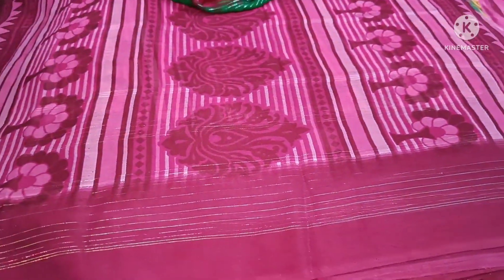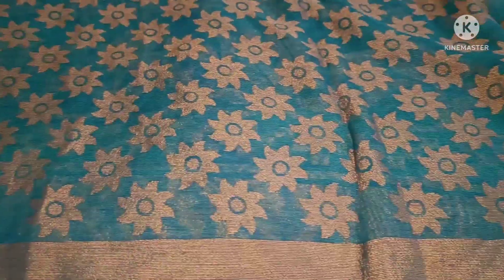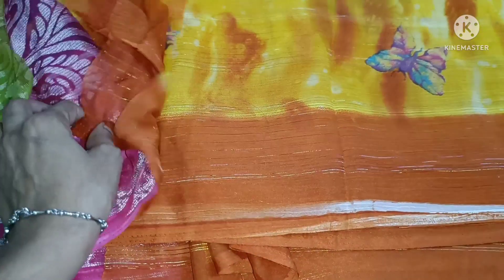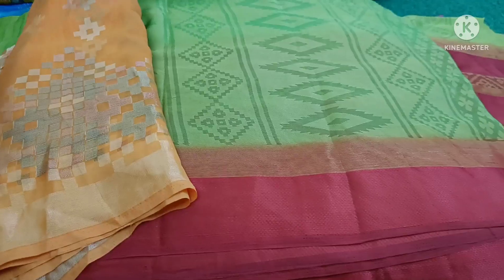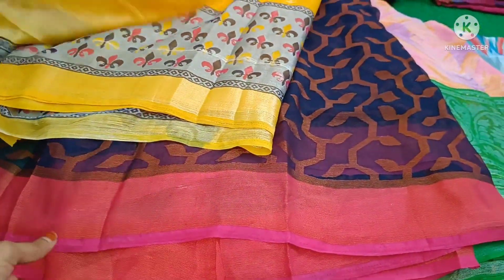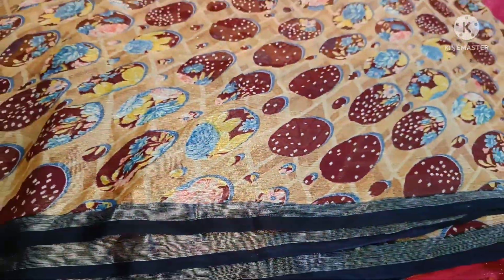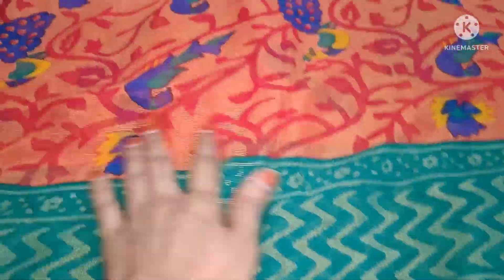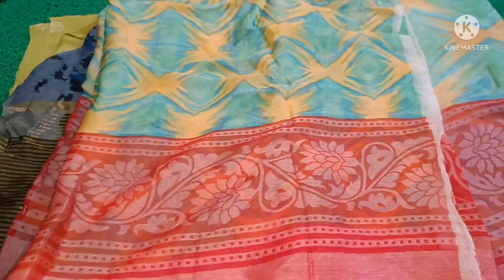boutique collection# *clearence sale* 8074099788👌👌👌